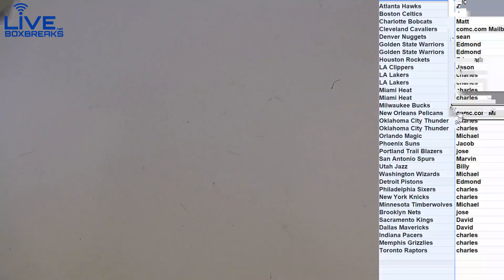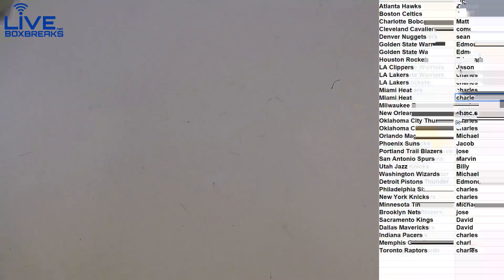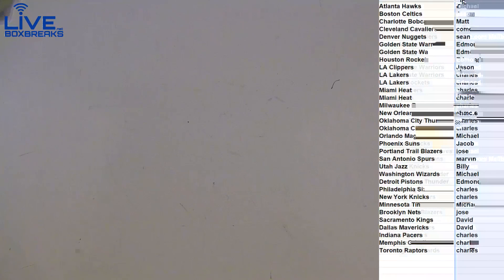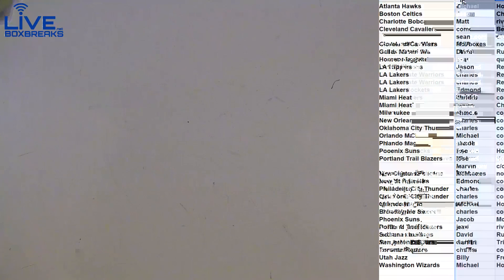2013-14 Select bk #217